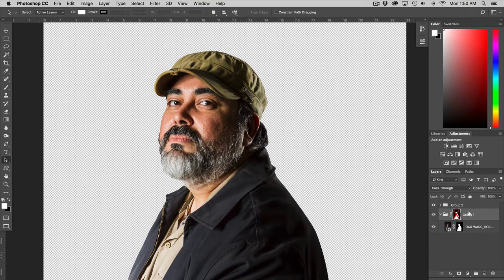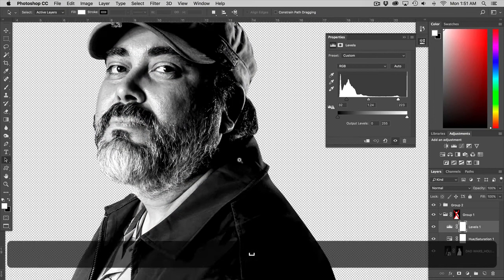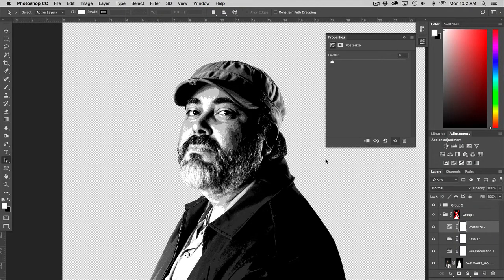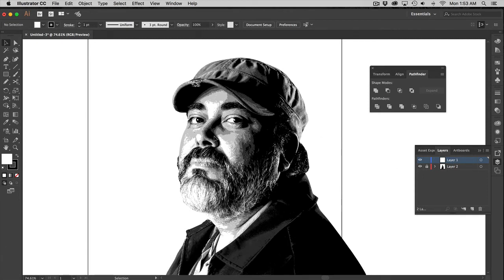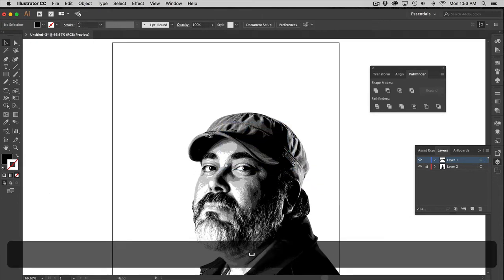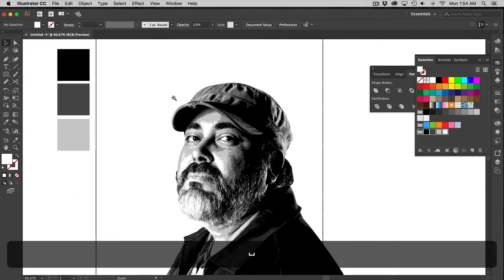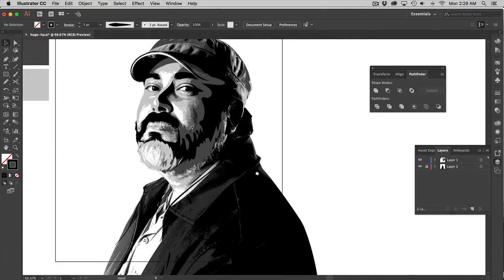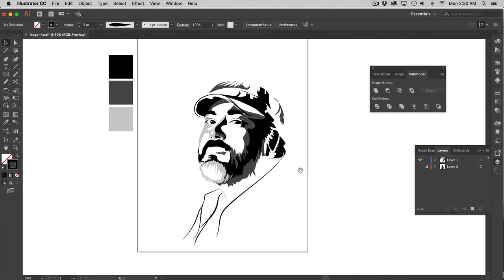CTH HP 04 working from a Photo